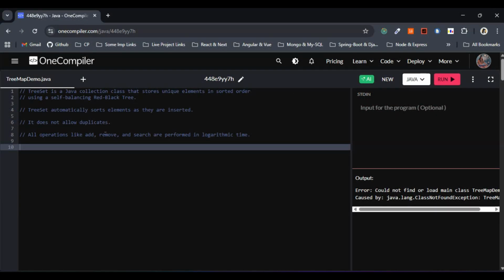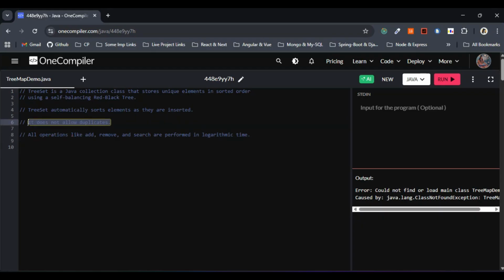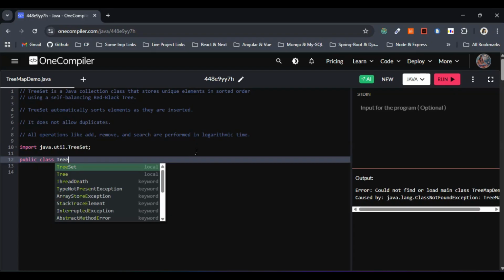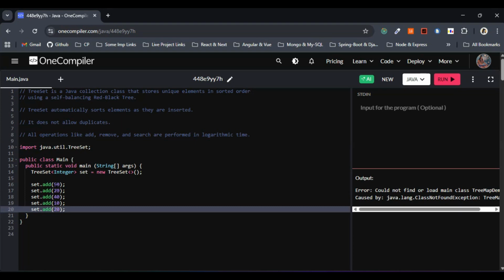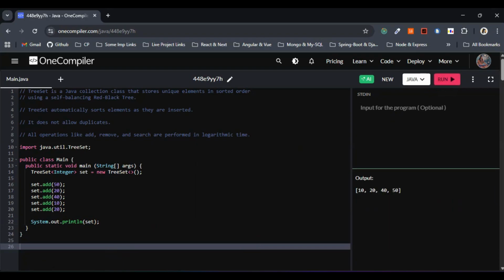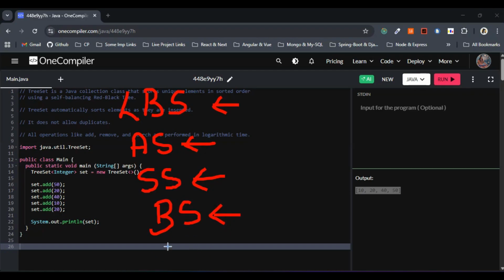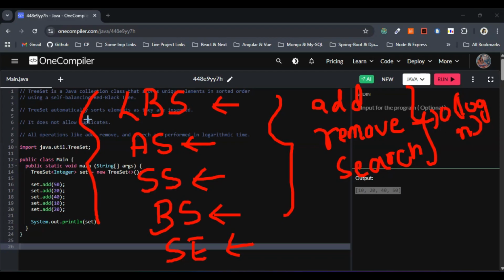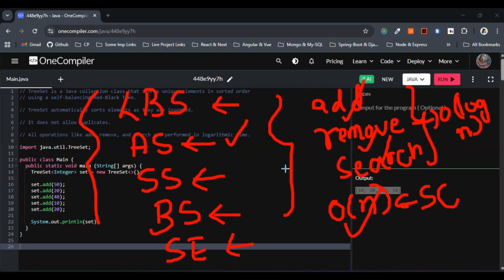19. TreeSet in Java